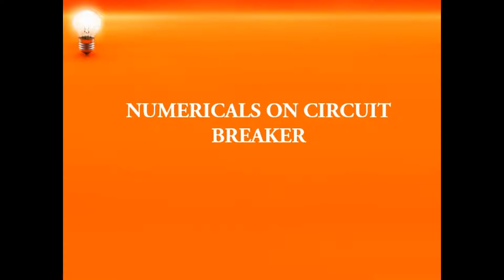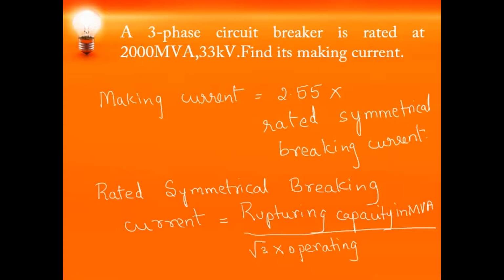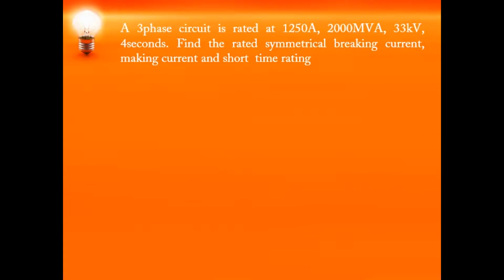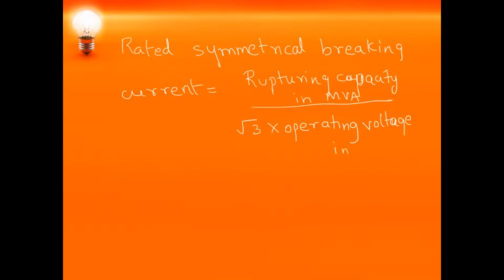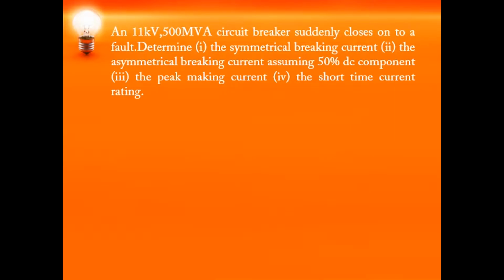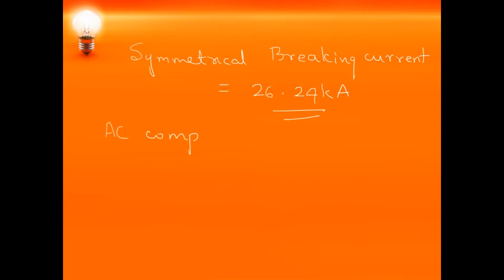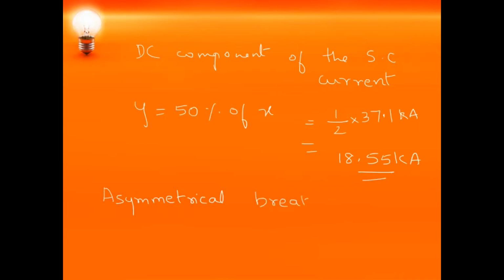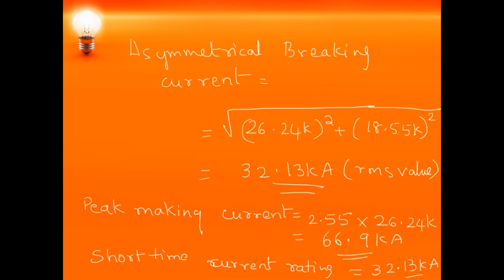VTU PSP 17EE72 M4 L11 NUMERICALS ON RATING OF CIRCUIT BREAKER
2)Description of the Video :

This video deals with the examples on calculating rating of circuit breakers.